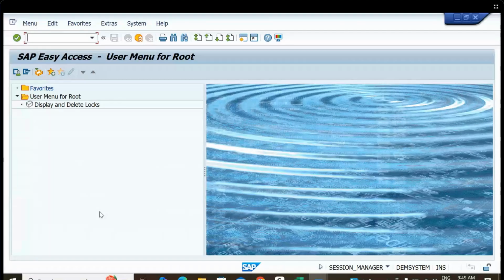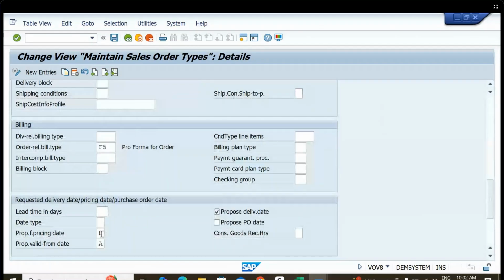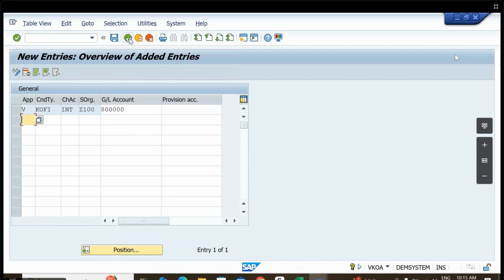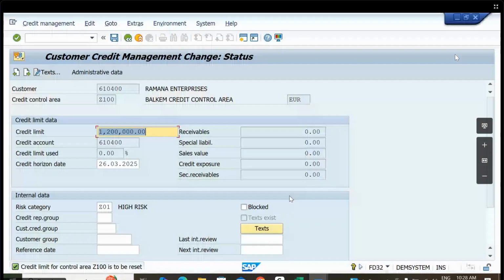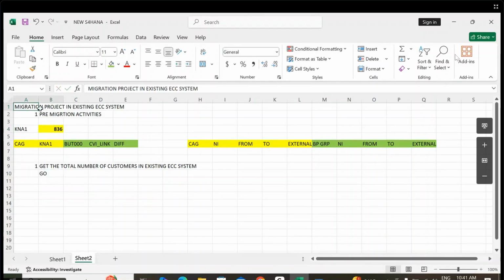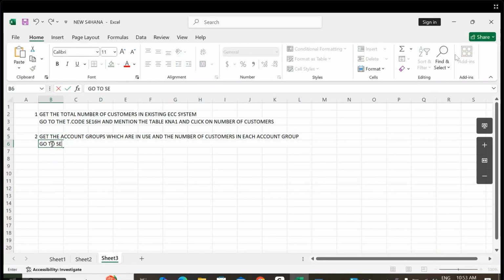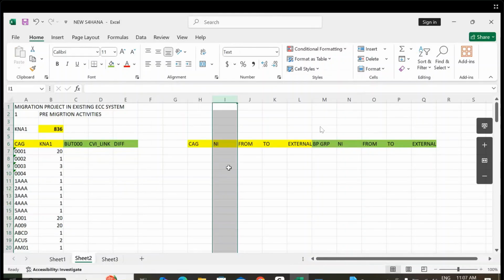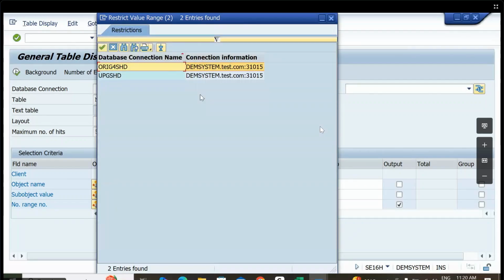HANA 7 - Pre migration steps - BP